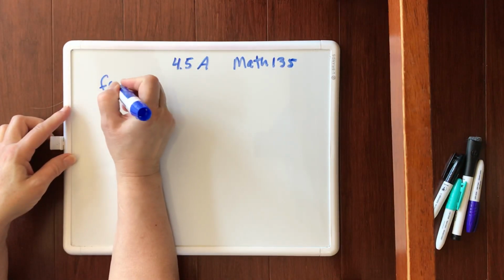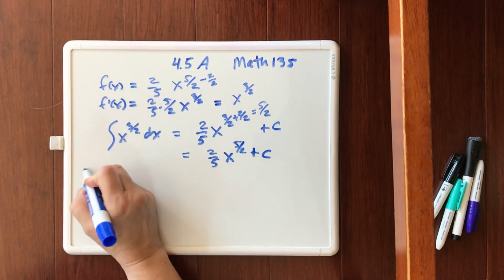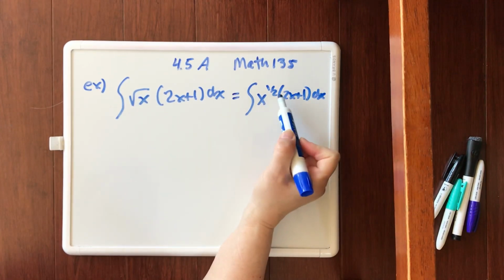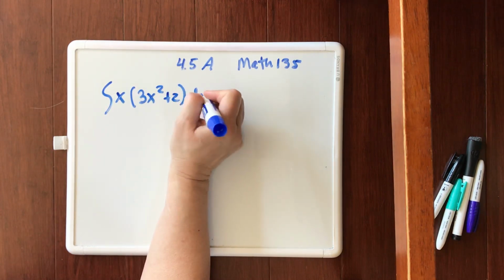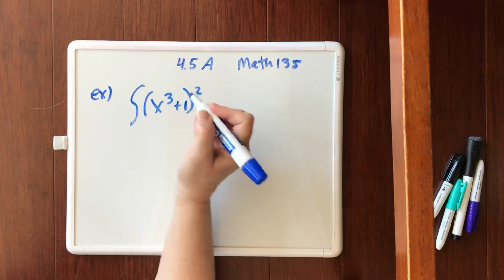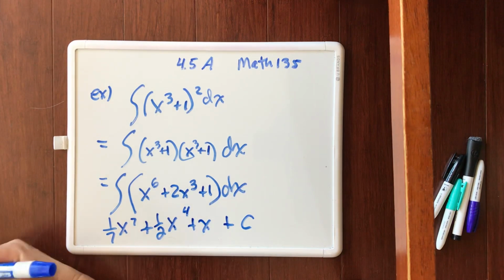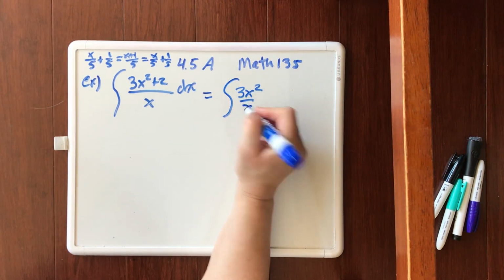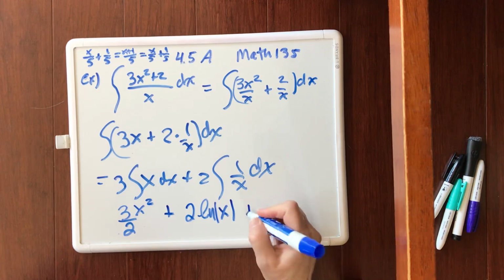4.5 A Math 135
CSUF Business Calculous Math 135